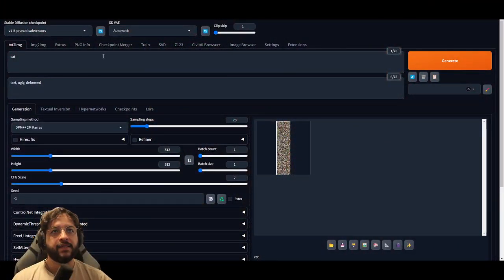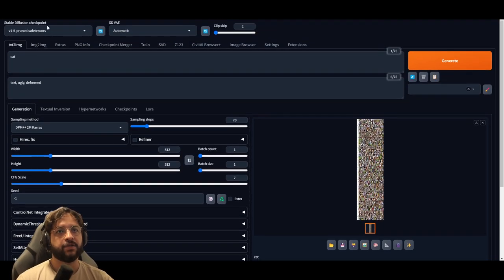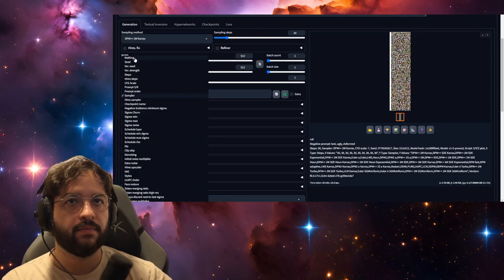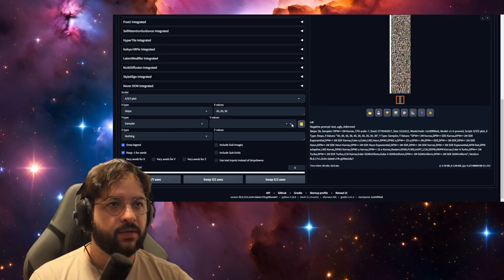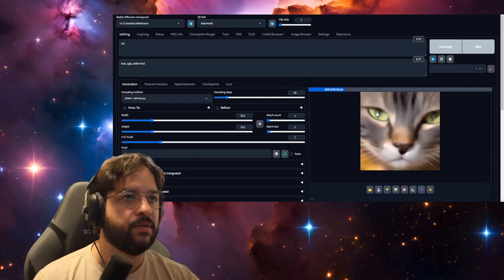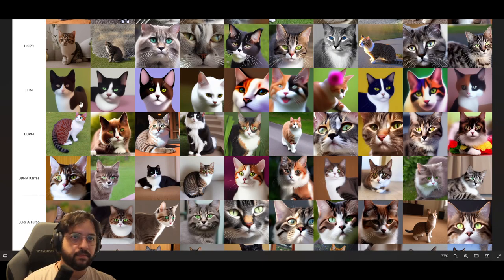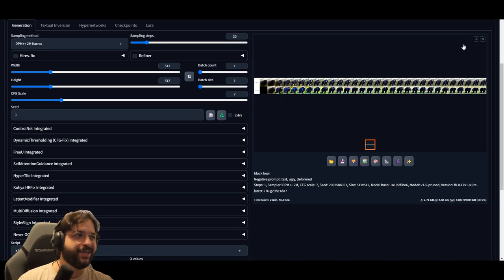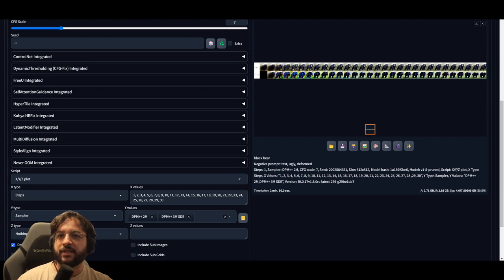X/Y/Z Plot - Sampler and Steps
Join the Stable Diffusion Discord!